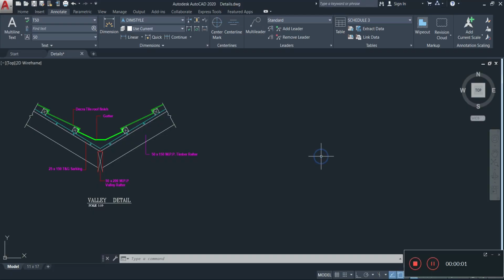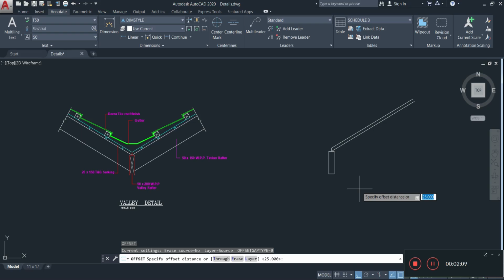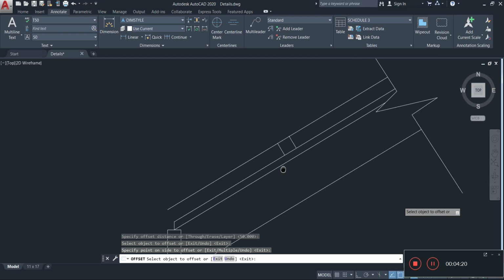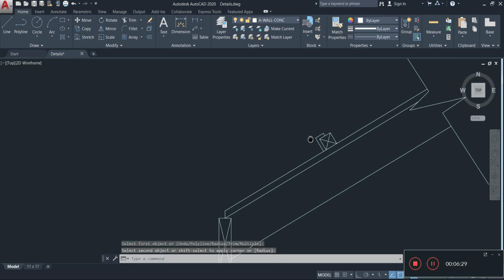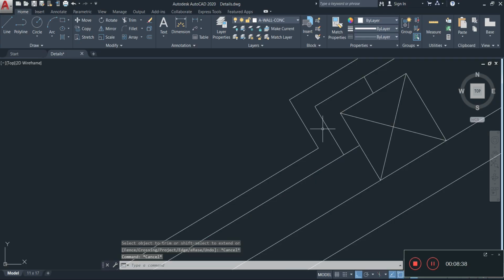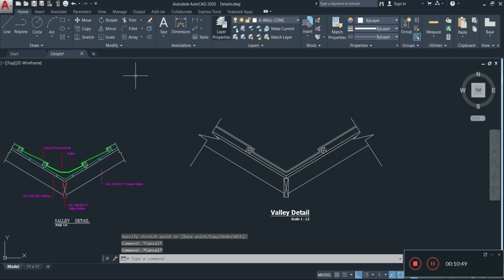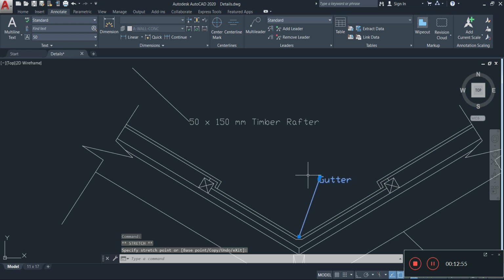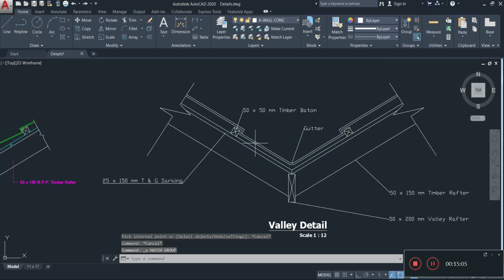How to Draw a sectional Timber Roof Valley Detail in Auto CAD